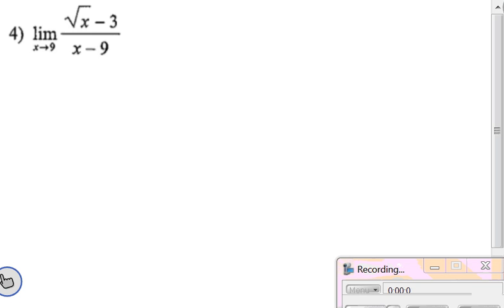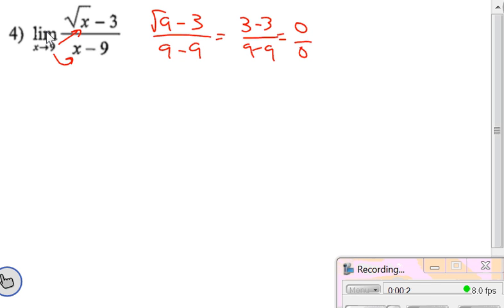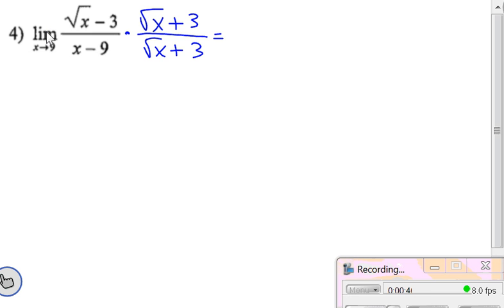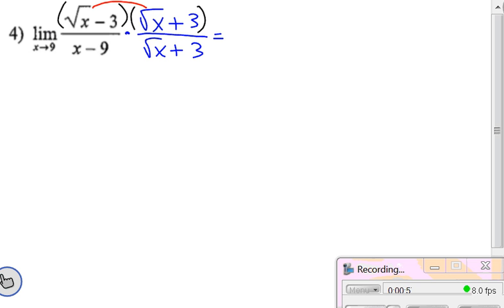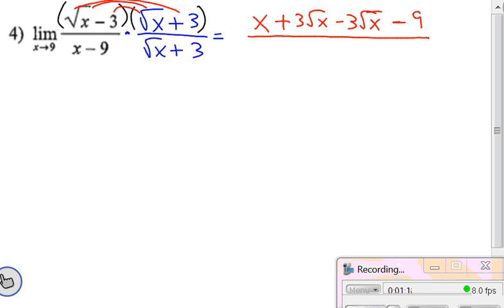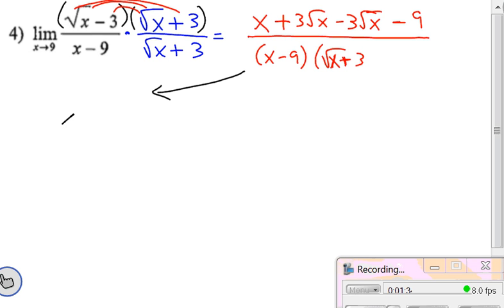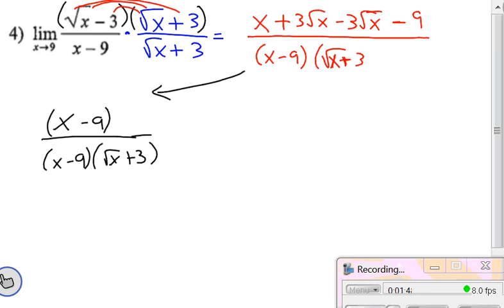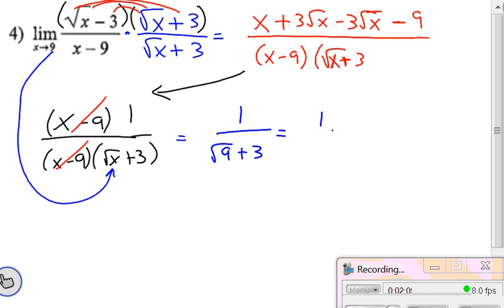FUN CALC Sem 1 Review Part 2 # 4